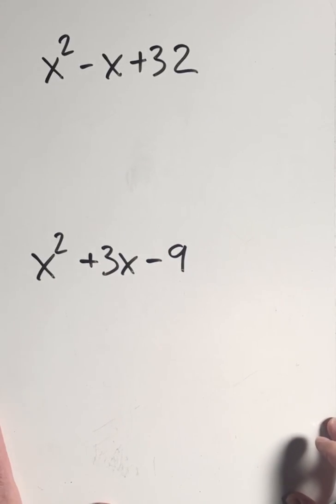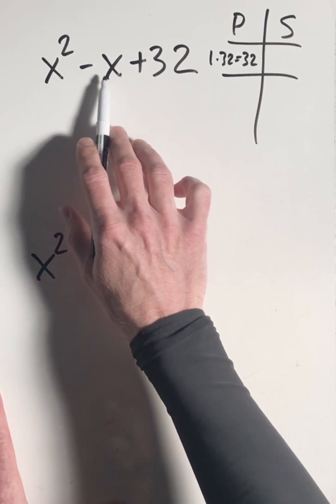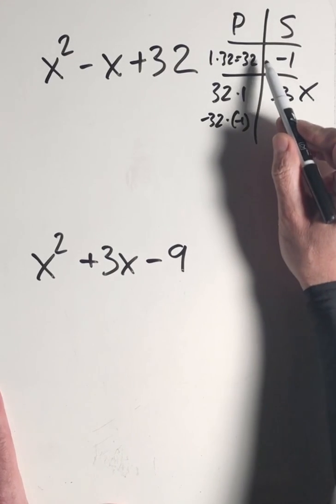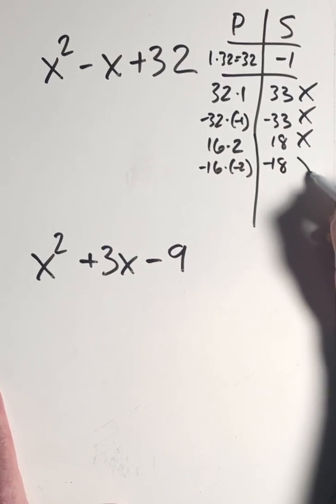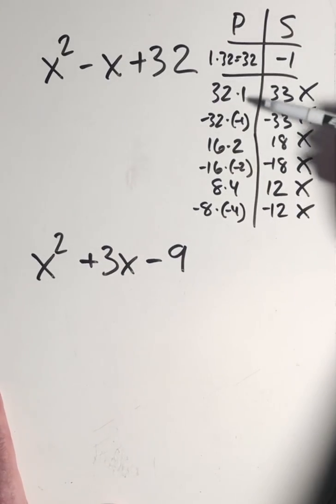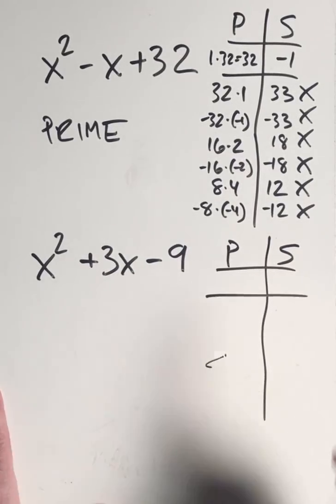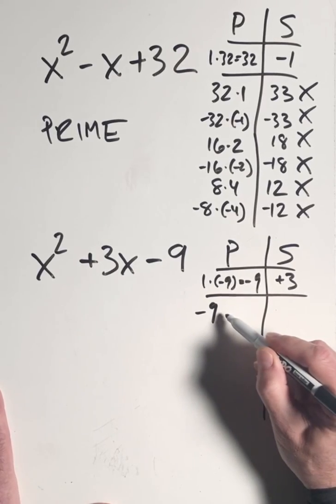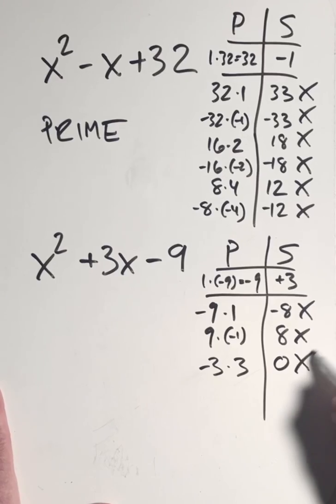13.3.1 Factoring a Trinomial in the form ax^2 + bx + c Completely by Grouping Example 1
How to factor trinomials with a leading coefficient greater than one.  Using the same method as factoring completely, we will make a product/sum chart, replace the middle term with the factors identified in the chart, thereby creating a four-term polynomial which we will then factor it by grouping.  Check the prior videos for chapter 13 if you are unsure of either method as they will both be required in cases like these.